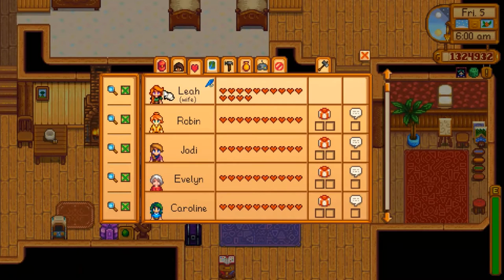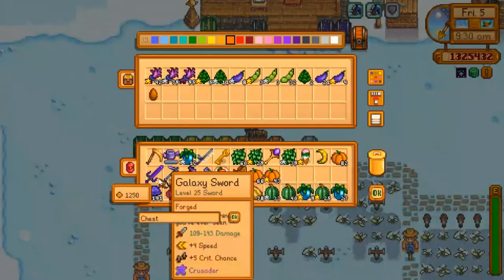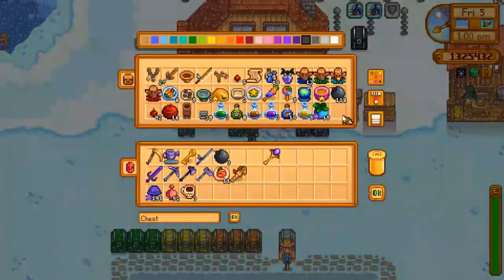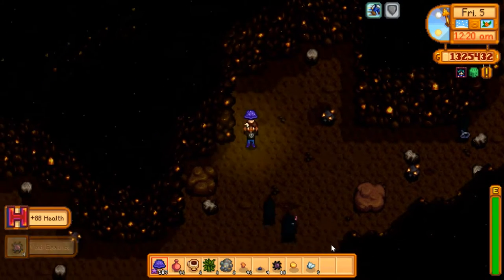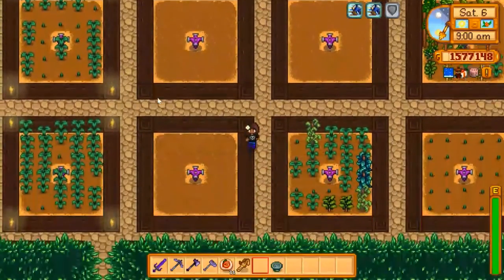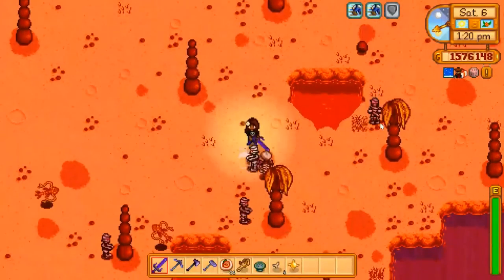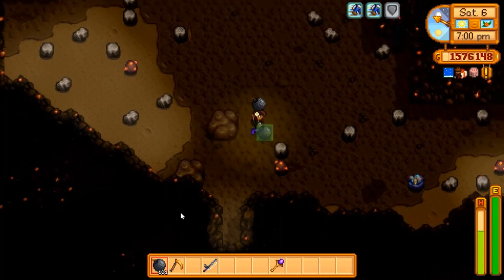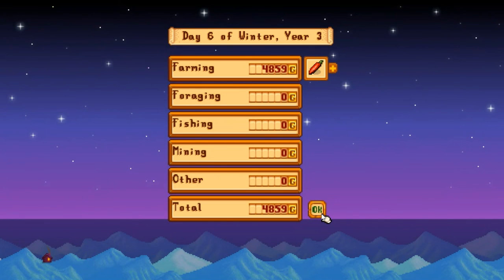Stardew Valley Expanded: Ep.156 - Highland's Cave (Gemfish, Dwarf)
Welcome to Minora Bay Farm in the Stardew Valley Expanded Universe
**Modded**
Other Maps:
Stardew Valley Aquarium, Deep Woods, Boarding House, East Scarp